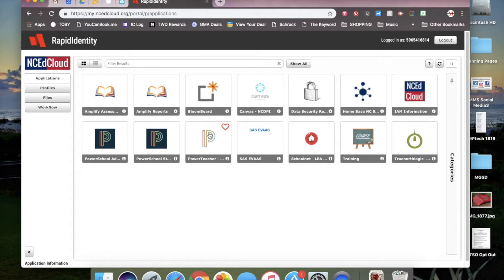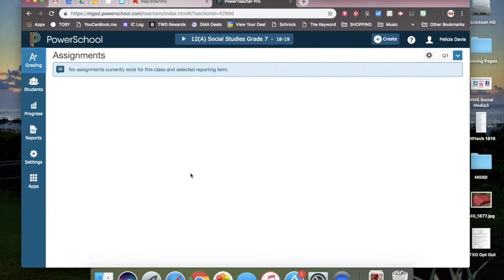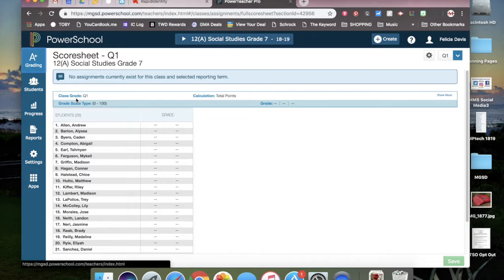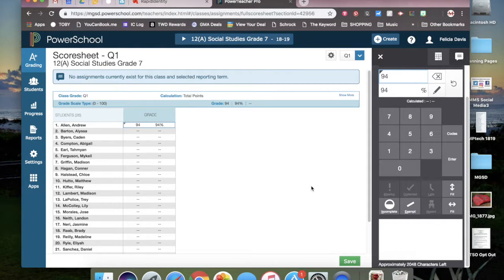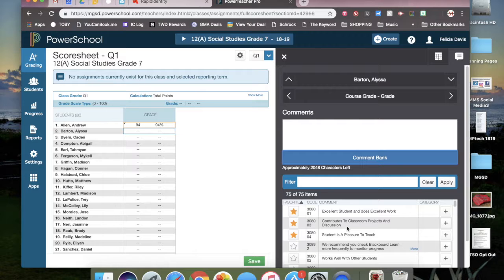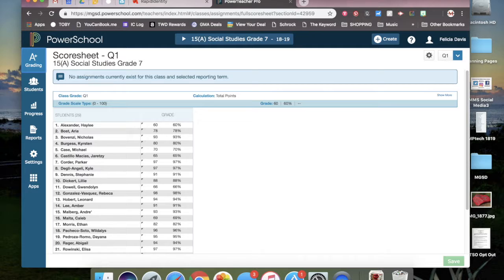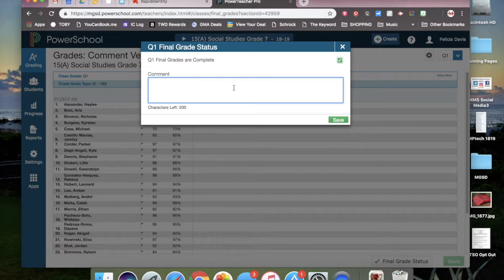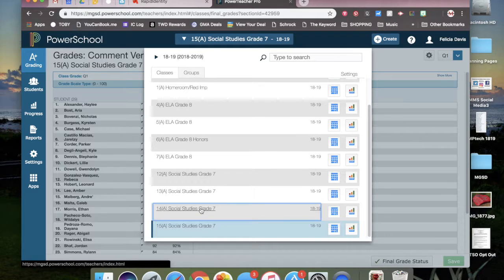Entering Grade in PowerTeacher Pro